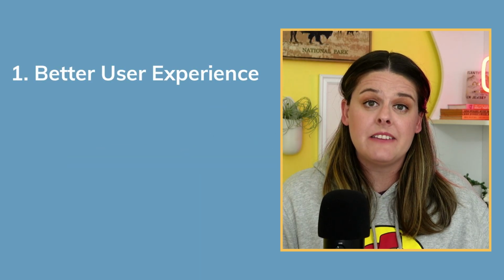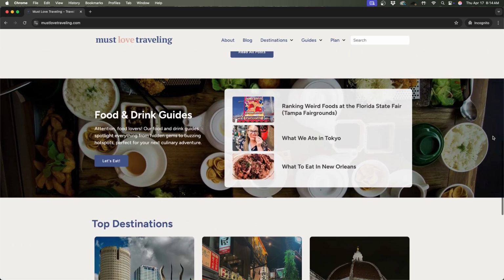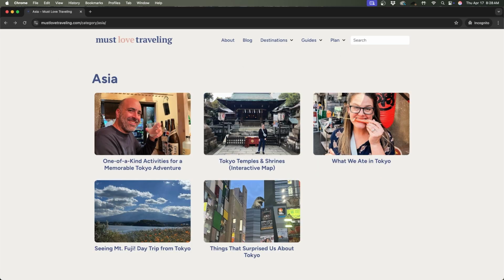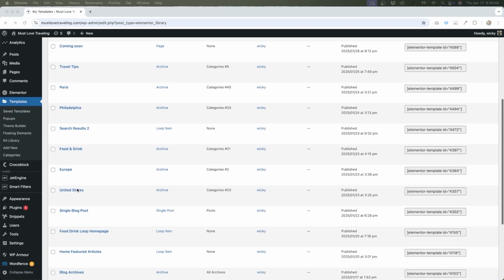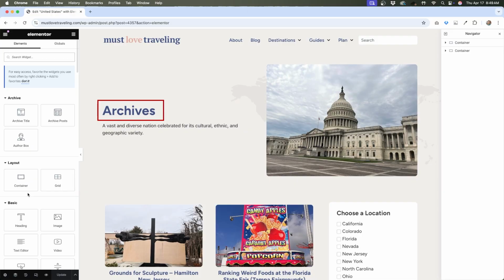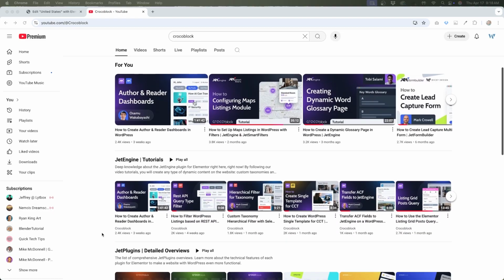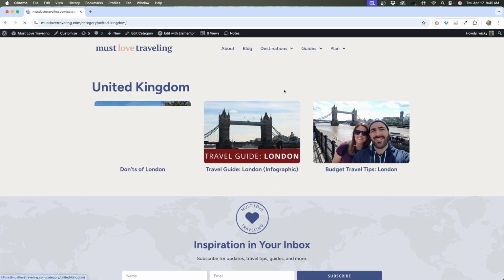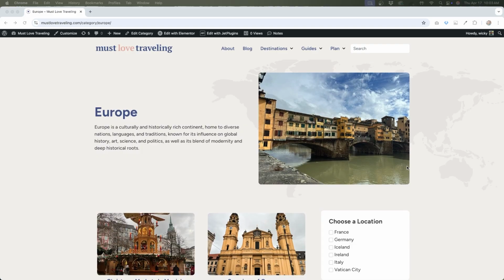Custom Category Page Templates - Elementor Pro Tutorial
In this video, you'll learn how to create custom category page templates using Elementor Pro. This is the perfect solution for blogs or any content heavy website.

View our blog to see the categories mentioned in the video

Timestamps:
0:00 Why do categories matter?
1:00 Examples of custom category pages
4:15 How to create category templates in Elementor Pro
5:25 Loop Grid Templates
5:59 Crocoblock tutorials
6:22 Display settings
7:18 Blog Archive Template
8:15 Category specific elements